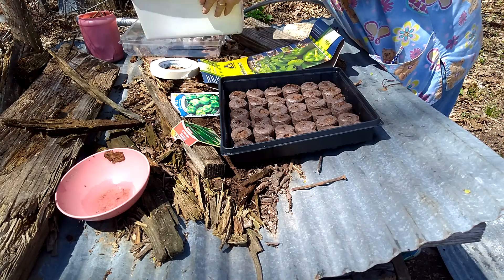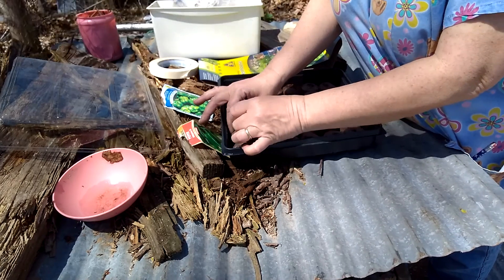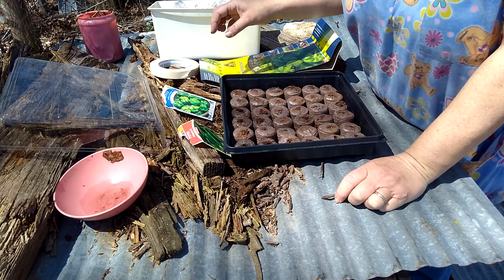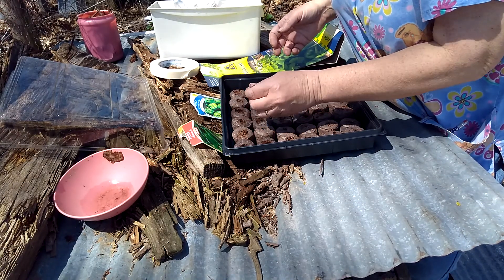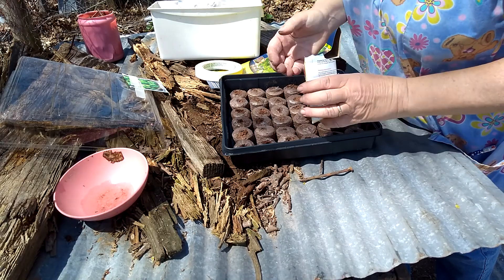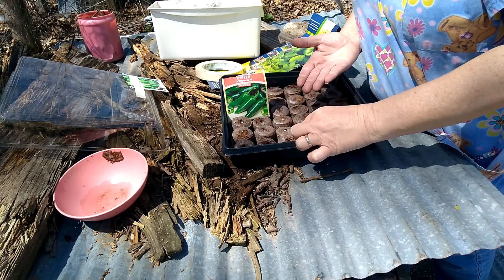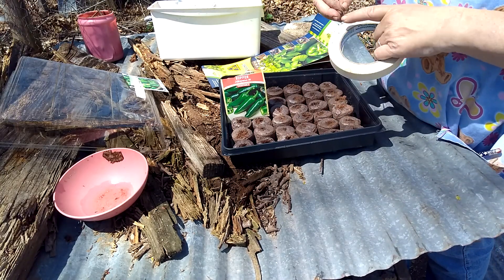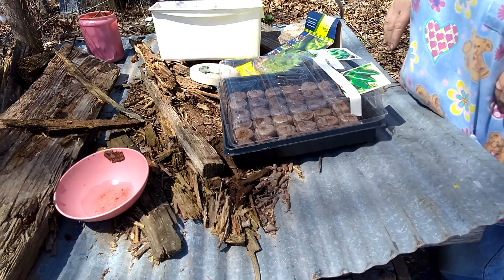Starting some peppers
Today's vlog I'm starting some peppers seeds using the jiffy greenhouse.